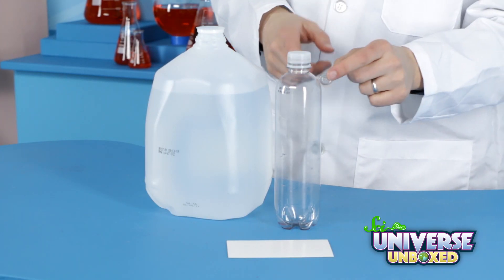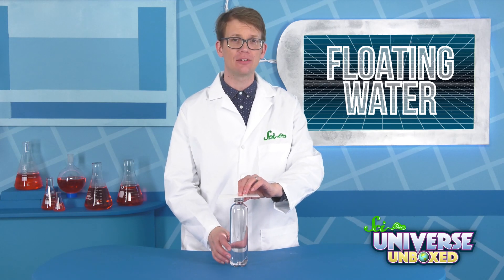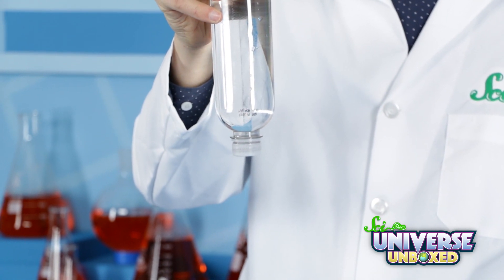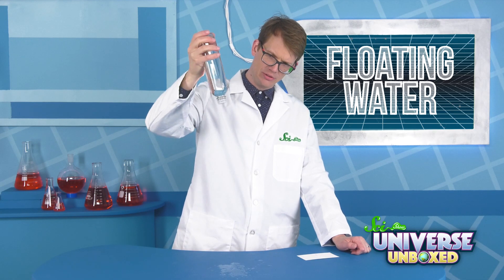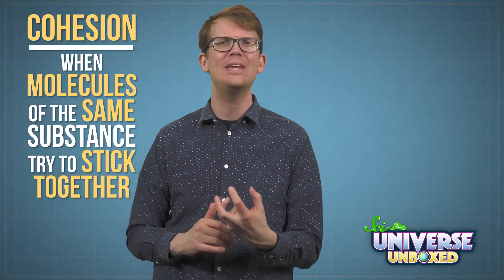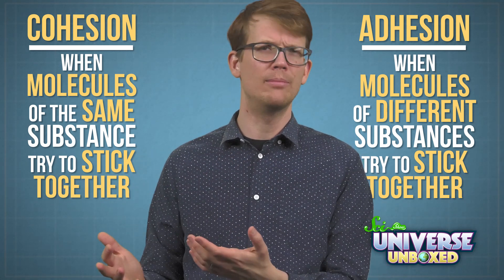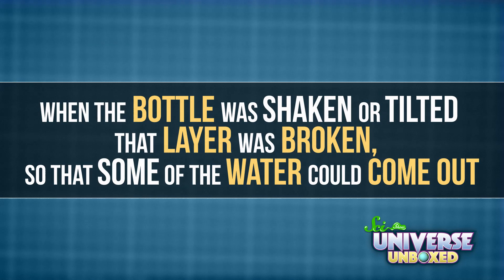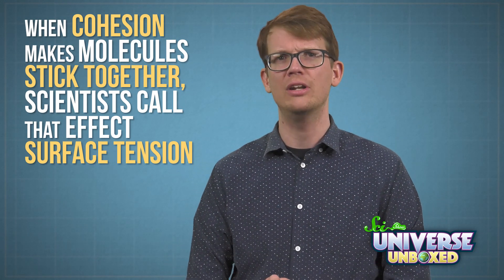Universe Unboxed: Floating Water